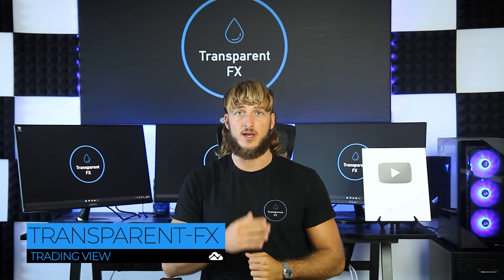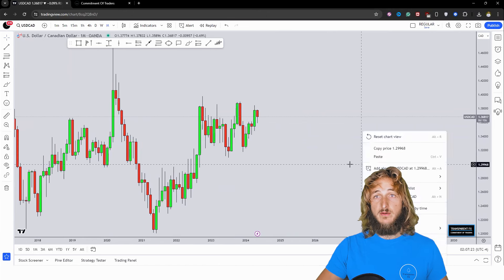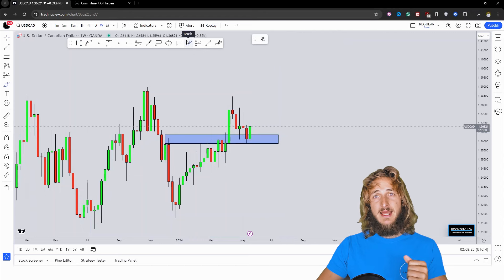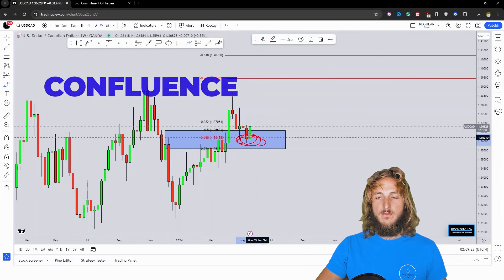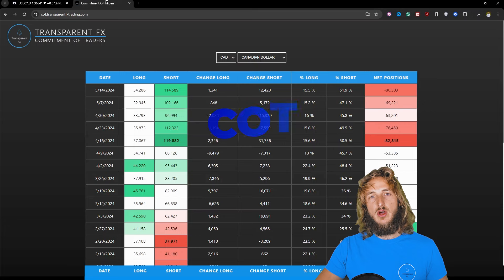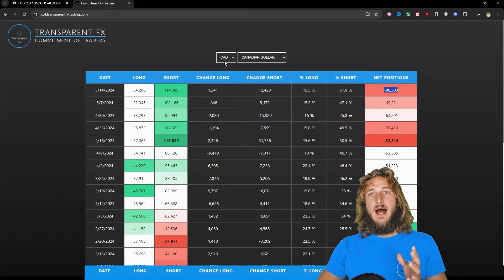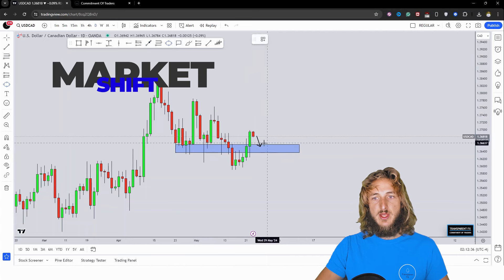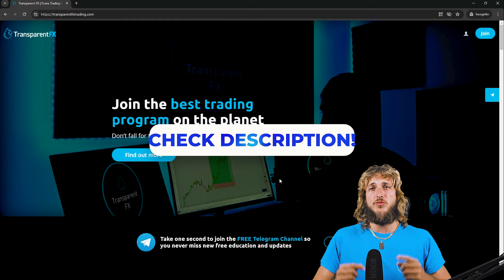USDCAD Analysis Today: Technical and Order Flow !!!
In this video I will be sharing my ultimate usdcad analysis today by providing my technical and order flow analysis, so you can watch it to possibly improve your forex trading skillset. The video is structured in 3 parts, first I will be performing my complete technical analysis, then I will be moving to the COT data analysis, so how the big payers in market are moving their orders, and to do this I will be using my customized proprietary software and then I will be putting together these two different types of analysis.